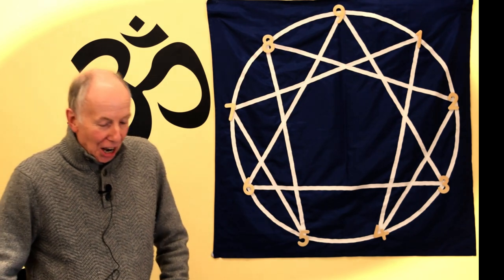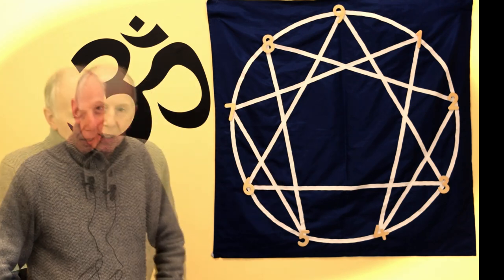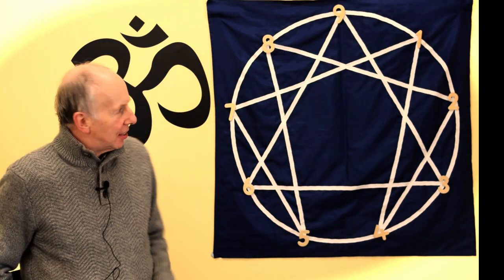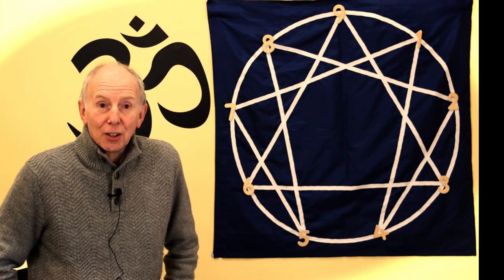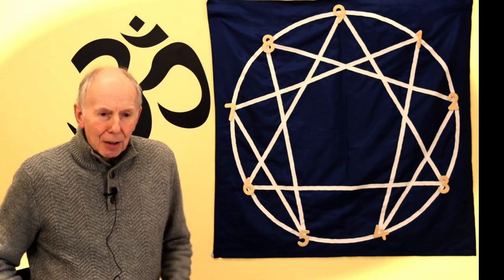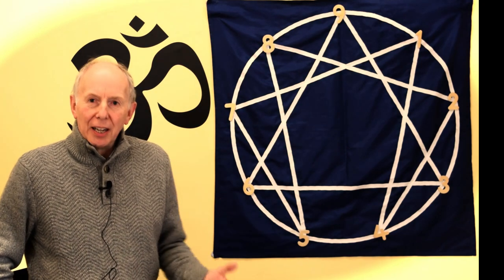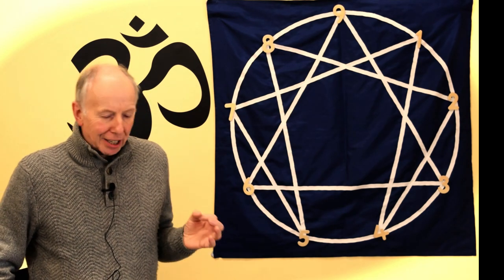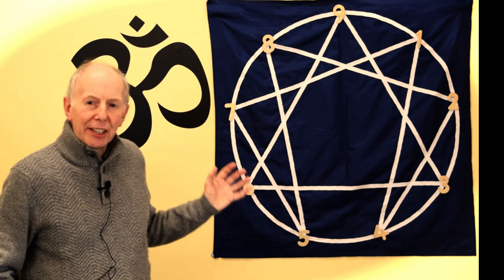The Sangha House - The Enneagram / An Introduction - Know yourself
The Enneagram is an ancient system that describes human personality as a number of interconnected personality types. The Enneagram consists of a nine-point diagram in which each point represents a personality type.
Each of the nine personality types is characterized by a set of dominant behaviors, motivations, and fears. The goal of this system is to better understand your Enneagram type so that you’ll be able to make the most of your strengths and address your weaknesses in order to achieve your full potential. Here, Warwick Lydiate, our resident expert on the Enneagram introduces this compelling system.